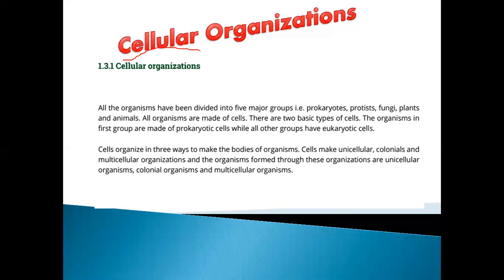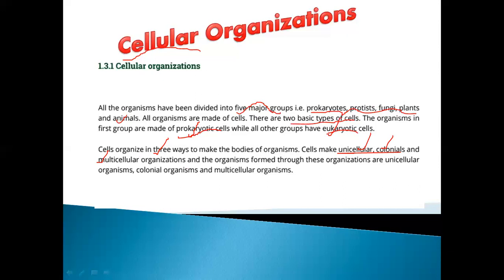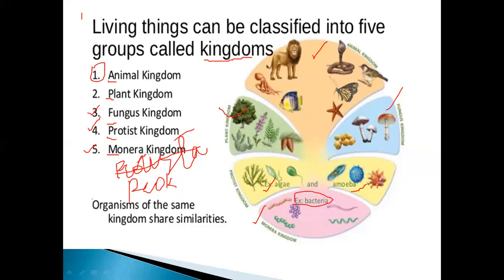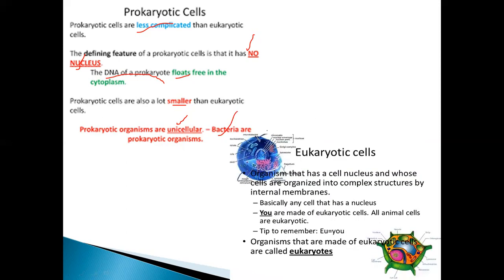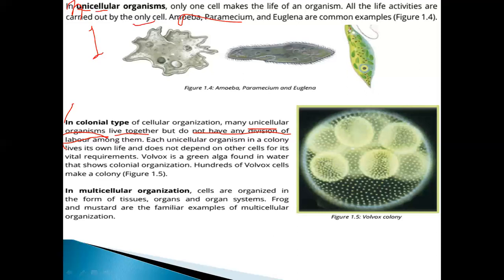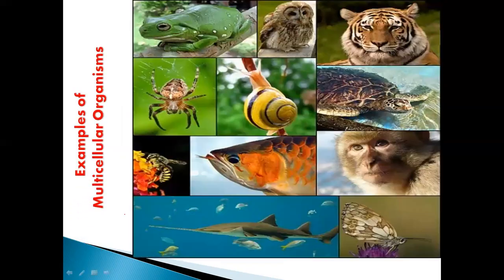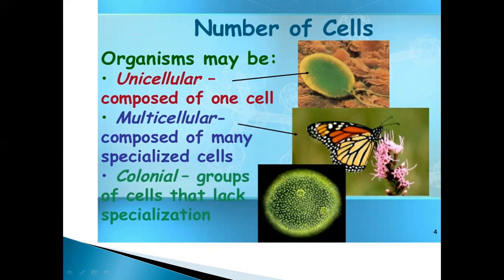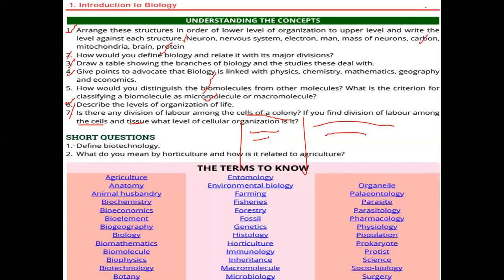Grade 8 Biology 4